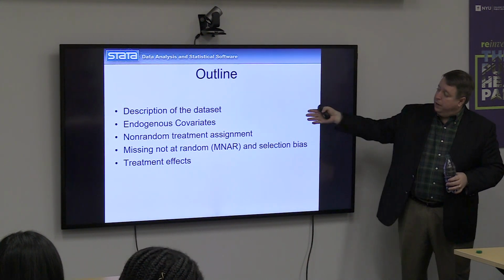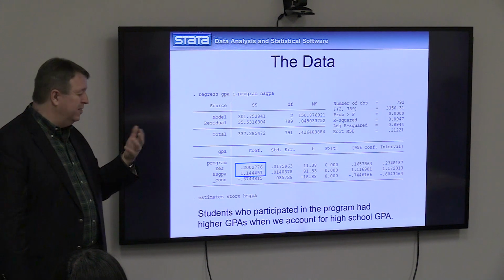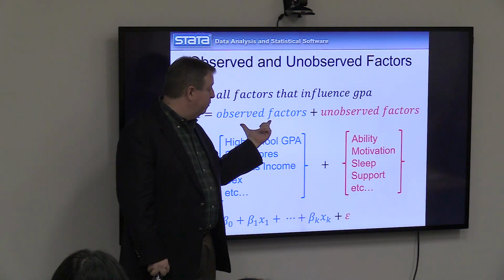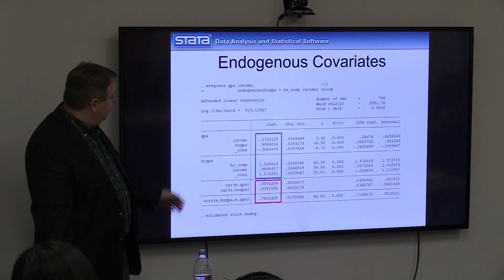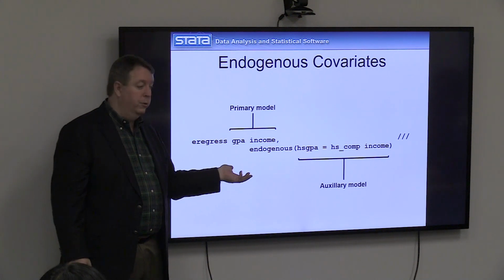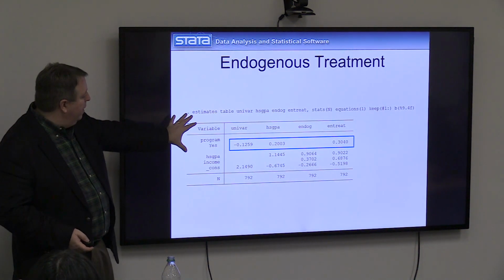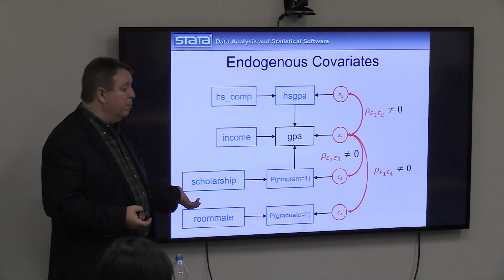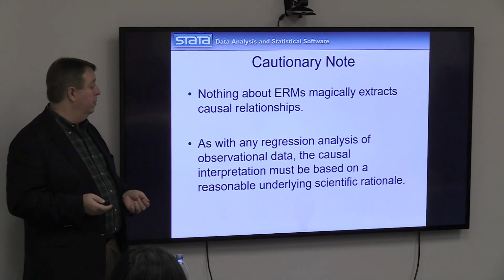Biostatistics Lecture: Chuck Huber